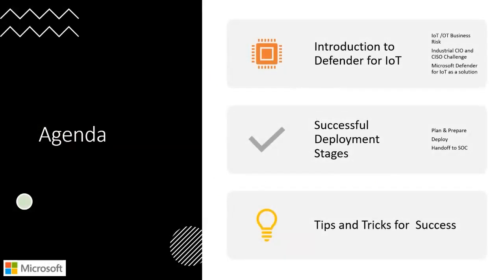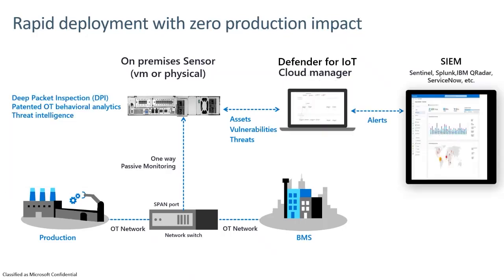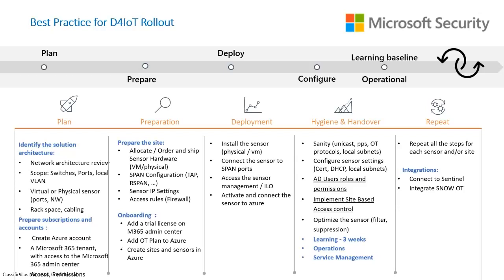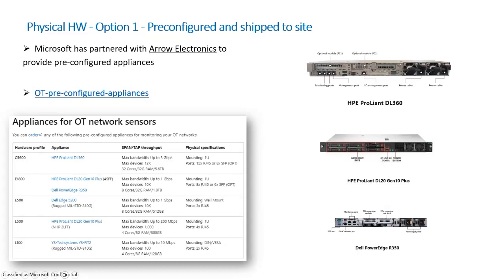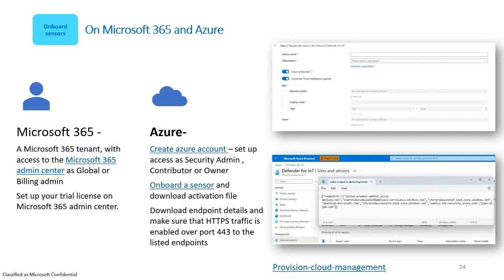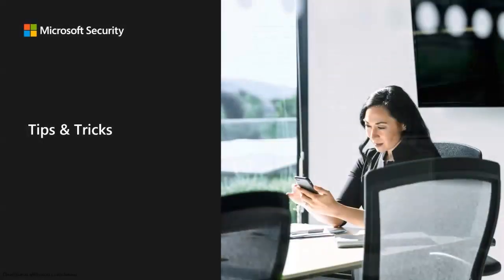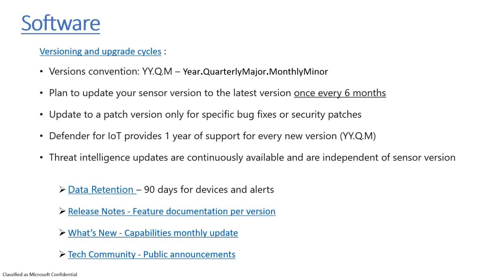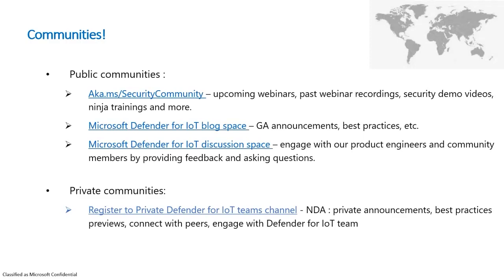Successful Deployment of Microsoft Defender for IoT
Wednesday, June 21, 2023, 11:00 AM ET / 8:00 AM PT (webinar recording date)

Microsoft Defender for IoT Webinar | Successful Deployment of Microsoft Defender for IoT

Presenters: Vishakha Ghosh

The process, considerations, factors involved in the successful deployment and operations of Defender for IoT.

Timestamps:
00:00 – Introduction
01:30 – Introduction to Microsoft Defender for IoT
06:42 – Microsoft Defender for IoT Deployment Strategy
17:51 – Options for IoT Sensors - VM Profiles
28:57 – Plan and Prepare Tips
38:19 – QnA, Outro